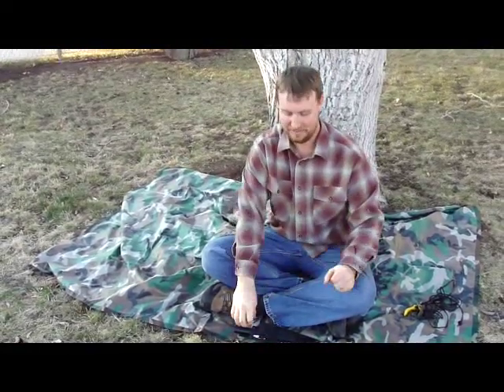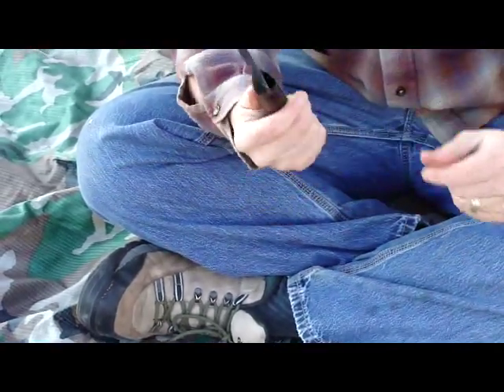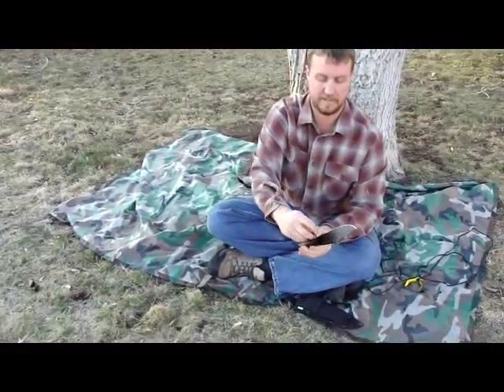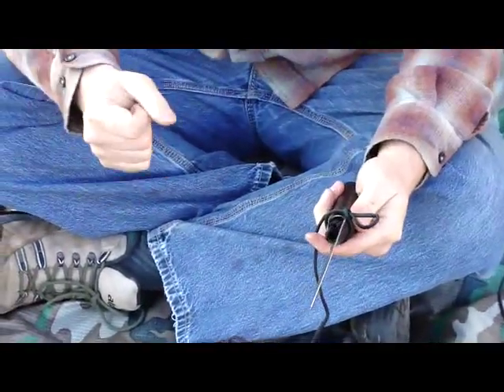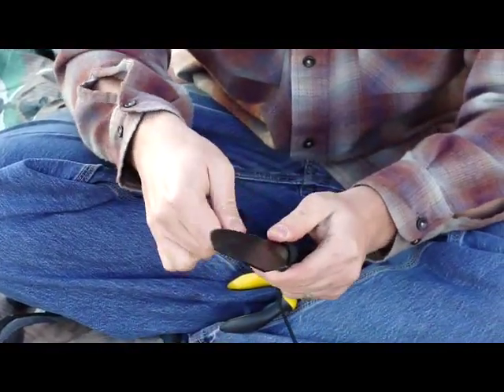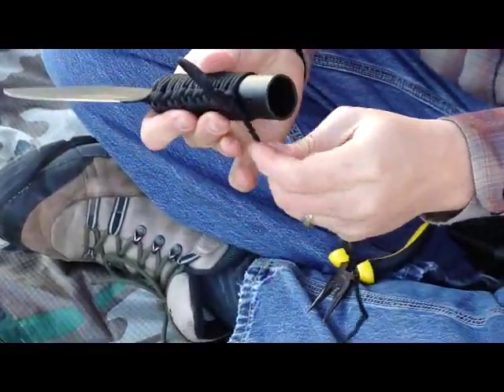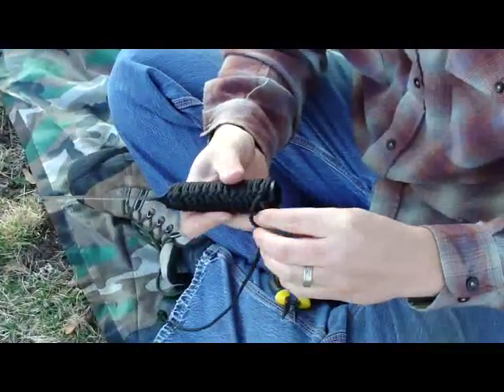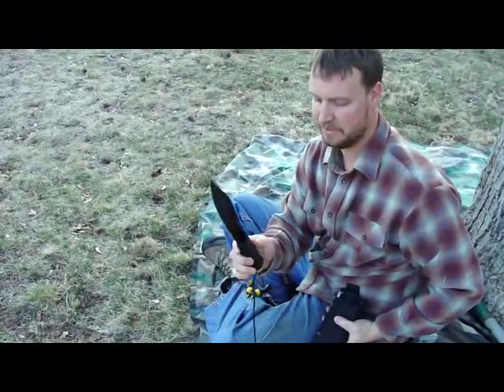Cold Steel Bushman review and handle wrap demo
SurvivorGeek.com's review of the Cold Steel Bushman Bowie survival knife, and a demonstration on how to wrap the handle with paracord. This wrap gives the knife an attractive look and a superior grip. We include a 12 foot length of paracord for the wrap with any Bushman bought from our site.